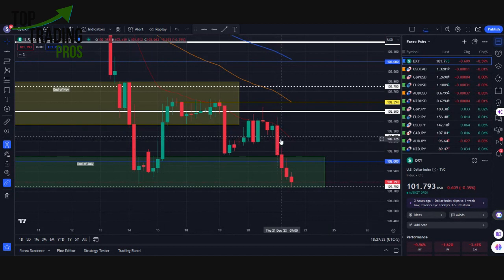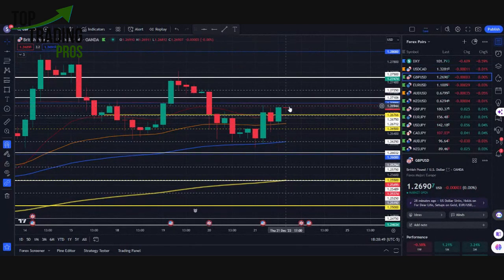Forex Trading Insights: Dollar Weakens on Dovish Core PCE Data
Forex Trading Pro Matt discussed the recent price action in the dollar index after the release of the latest core PCE data. He explained that the core PCE numbers came in lower than expected at 4.9% versus forecasts of 5.2%, which caused the dollar to weaken. Technical analysis showed the dollar index dropping below the 102 support level and possibly breaking the 100.175 minor quarter level. Matt examined other dollar pairs like EUR/USD, GBP/USD, AUD/USD, and NZD/USD and how they could continue lower into the end of the week with more dovish data expected on Friday. He provided a full forex market analysis across the major dollar pairs and prepared traders for further dollar weakness and selling opportunities going into the weekend.

Outline

I. Introduction
Overview of adventurous day for dollar index and core PCE number report

II. Core PCE Number Reaction
Expectation vs actual for core PCE numbers (expected 5.2%, actual 4.9%)
Dollar drops in reaction to lower than expected core PCE number
Dollar drops below 102 support level

III. Dollar Index Technical Analysis
Dollar could revisit 102 support like previous week
More bearish news expected Friday which could break 102 support
Watching for break of 100.175 minor quarter level

IV. Other Dollar Pairs Technical Analysis
EUR/USD broke below 1.033 support
Target is 1.0325 major quarter level support
GBP/USD holding 127.25 minor quarter level
AUD/USD aiming to close above 0.68 and hold 0.70
NZD/USD attempting to reach 0.63 target
USD/JPY holding above 142.156 weekly open

V. Conclusion
Summary of bearish dollar expectations
Watch for any surprise news that could reverse dollar direction
Look for selling opportunities into the weekend

Transcript

So today we had yet another adventurous day for the dollar index. And so with this, we had a call today. And so for the call that we have for today, it was for the report that came out today.

And so in that report, the last report of this week, we have come out with the core PCE numbers. With that report, the expectation was for it to come in at 5.2%, but instead it came in at 4.9%.

So with that drop, the dollar did indeed fall with that number coming in. And as a result of that, what we ended up doing and what we ended up having as a result of that,as far as for the GDP number, what we had as a result of that was the dollar continuing to drop. And so that's when the dollar positioned itself, positioned itself right up underneath the 102 area.

But as the day continued to linger on, the dollar just continued to drop. So before we were talking about that, the dollar could revisit this box in the same way that it revisited this box before as far as last week, and that's exactly what we have. But we still have Friday left.

So we still have Friday. And for Friday, there is more bearish news being expected for core PCE numbers. So with that more bearish news for core PCE numbers.

If those numbers come in exactly as expected, then we will likely get a break of this box and a break of this minor quarter level down here at 100 and 175. So that's what we're watching to see if that does indeed break. We did get the breakdown of 133 here for the UC pair as well.

So we got the break here also. And so with that one, we can see the full breakdown here. And so now we have this minor quarter level.

We talked about that one earlier today, holding right now temporarily, we will likely get this one to end up dropping down to this major quarter level here, 132 500. So with 132 500 being the support area here, this is likely what will get the price to stop out and to pause out for the Gu idea. We are looking for this one to make it back above127.

127 is that first spot. If this idea ends the week in an incredibly bullish manner, we could see a push up to this minor quarter level as well. So that 127 25 area for the EU idea again recaptured.

And we talked about needing the close above 110, so needing the close above 110, looking for that and so securing that close there, looking for the one that will come next. As far as a hold there above the major quarter 110 level again, we ended up getting the 68 cent level here, but we haven't got in close. So we're looking for that, to secure that for the AU idea.

And then last but not least, for the NU idea, we are looking to secure this 63 cent area, which is what we call for at the top of the week. When we were down here at weekly open, we're calling for the 63 cent area. It just missed here and then now doing another reattempt.

And so we are looking to sit in that 63 cent area with the bearish news coming in for the dollar and then looking at the UJ idea again. This one is holding on for dear life here at the weekly open. After bouncing, continued to sell off the entire week underneath all of its moving averages.